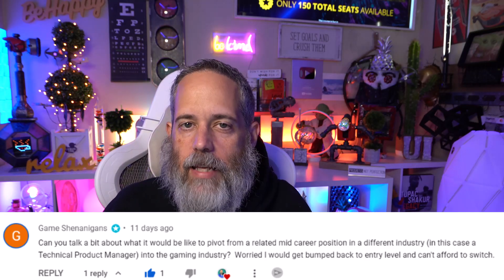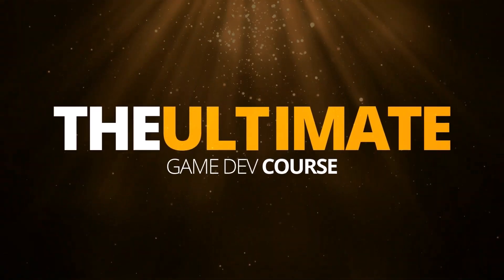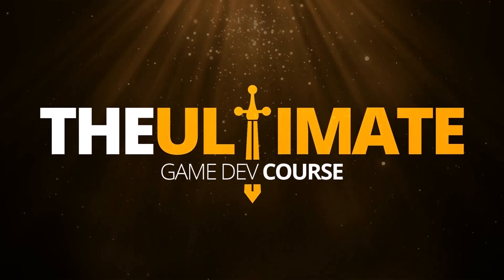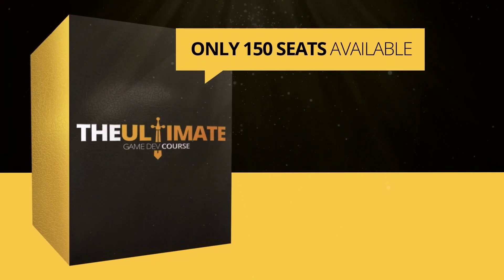Pivoting Into GameDev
- Free GameDev Meetup - Date/Time on the page

00:00 - Intro & Question
00:34
01:50 - Income ($$$$)
03:40 - Stress AHHHHHH!!  (no self driving cars for me)
05:30 - The BEST Part of gameDev
06:49 - Work Environment - Crazy differences?
10:41 - FRIENDS *HUGS*
12:15 - Work Hours